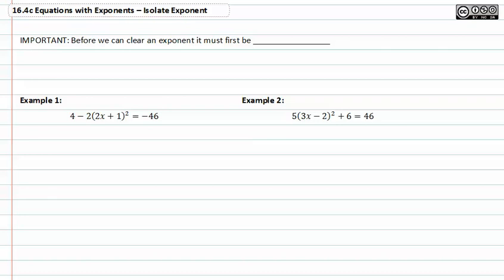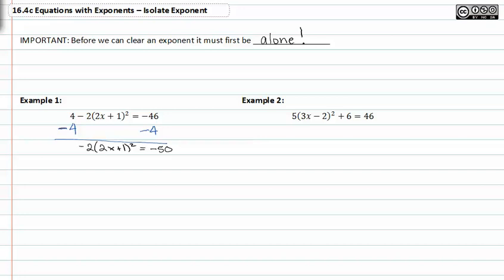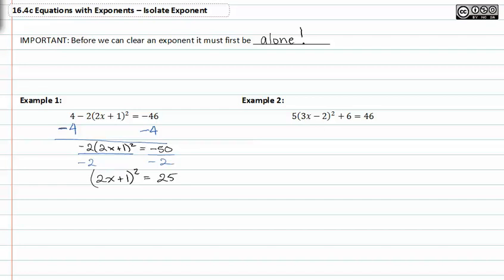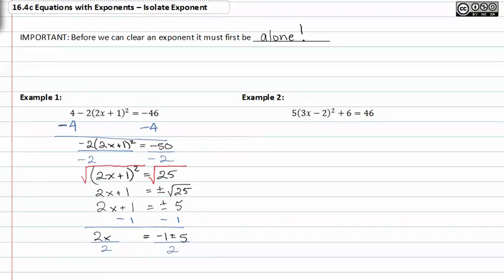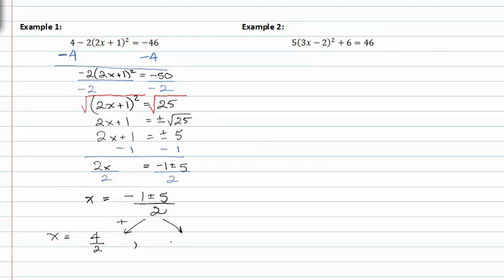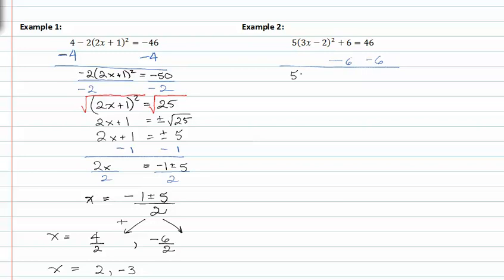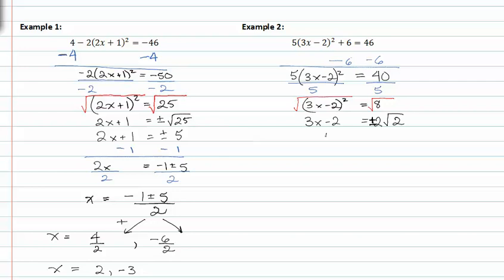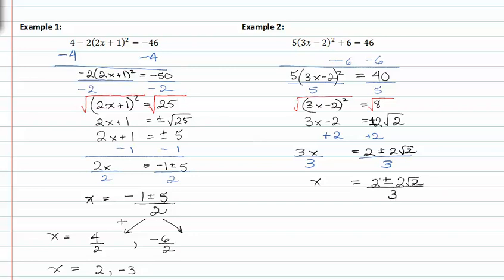16.6c Isolate Exponent